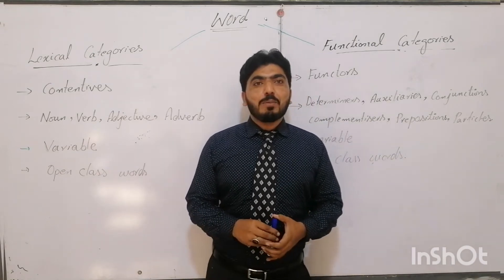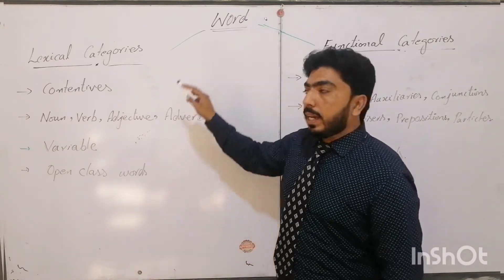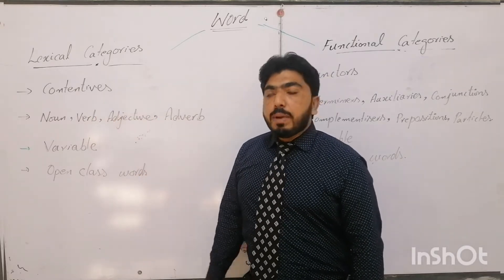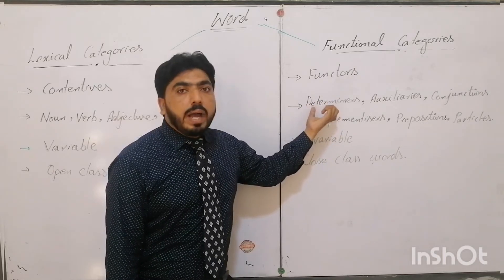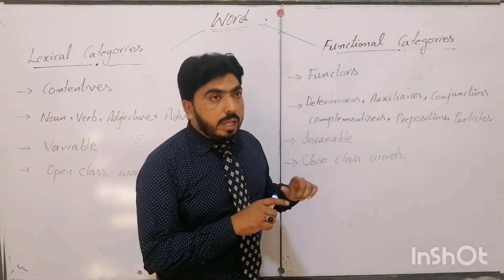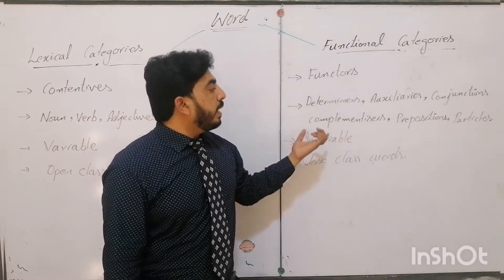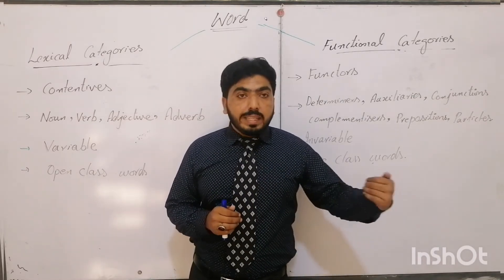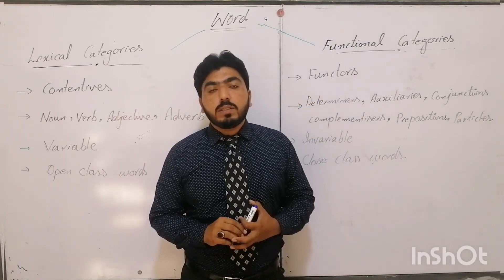Lexical categories vs Functional categories// SYNTAX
syntax
lexical categories
functional categories